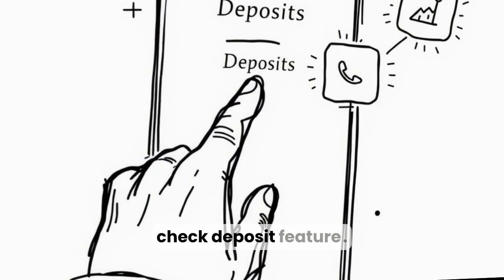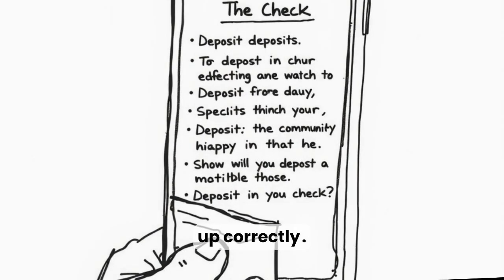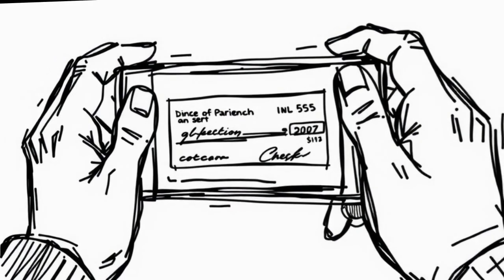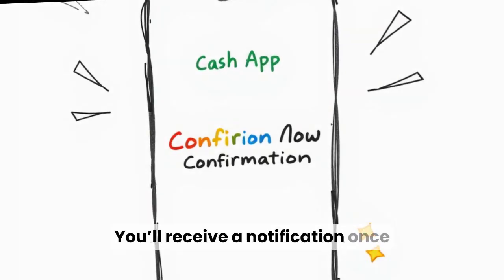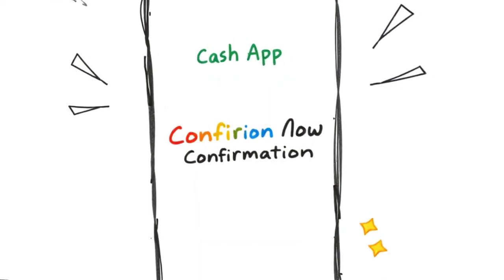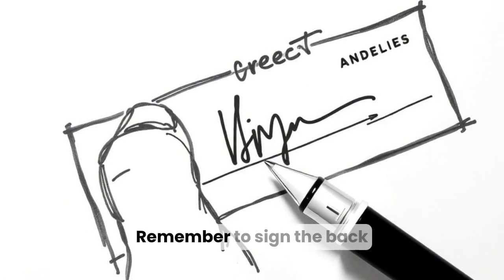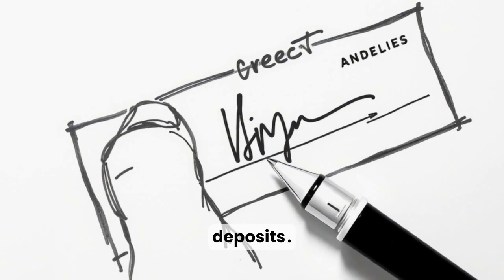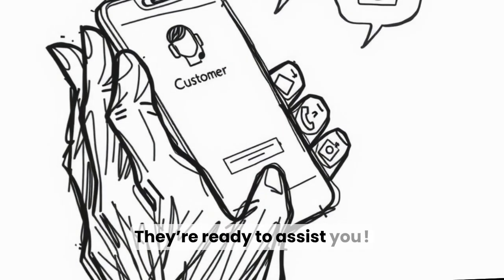How To Deposit Check On Cash App Tutorial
Learn how to deposit a check on Cash App in this simple step-by-step tutorial. This guide shows you how to access the mobile check deposit feature, capture your check properly, submit it for review, and track your deposit status. Perfect for users who want a fast and convenient way to deposit checks using Cash App.